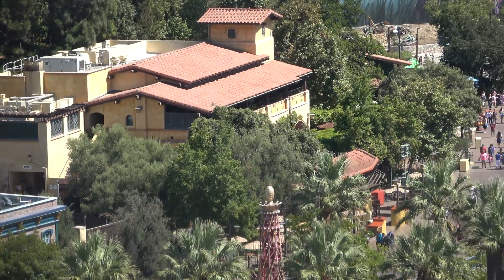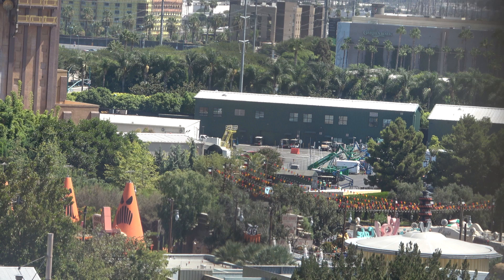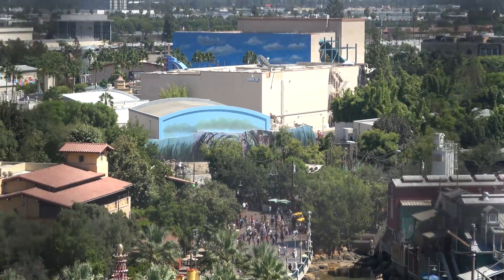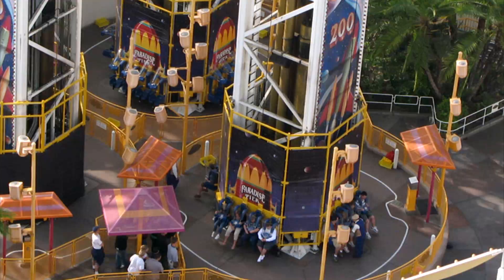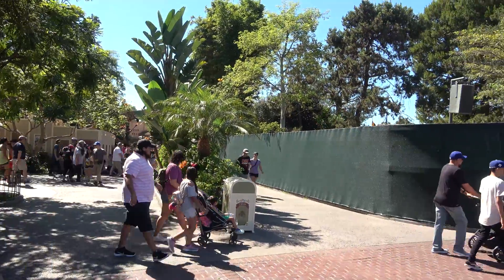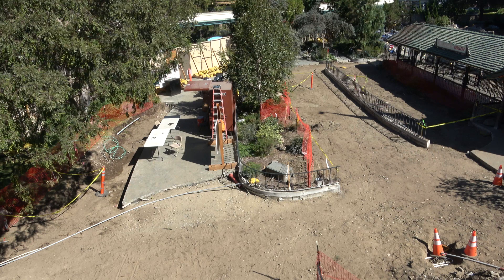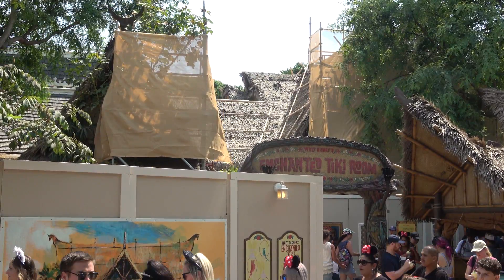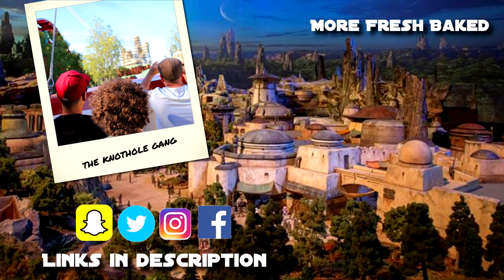FIRST LOOK at Marvel Land - Disneyland Construction | 09/15/18 pt 31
VERY busy update today, but the star of the show is our FIRST look at the Marvel Land construction going on at the land formerly known as Bugs Land.  We've also got more on the Matterhorn, Tiki Room, and Tropical Hideaway.

Special thanks to our Producers:
Evan Layton
Cameron Wood